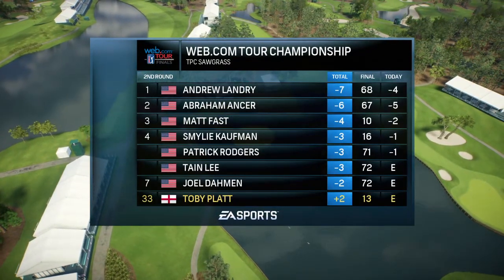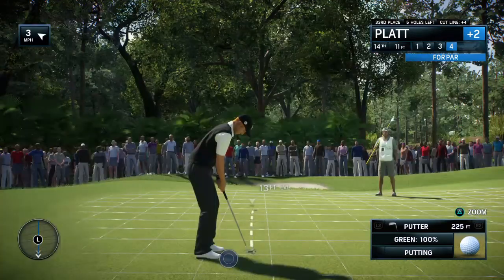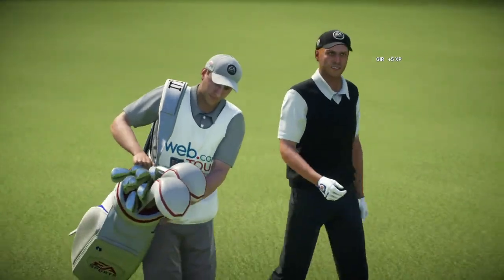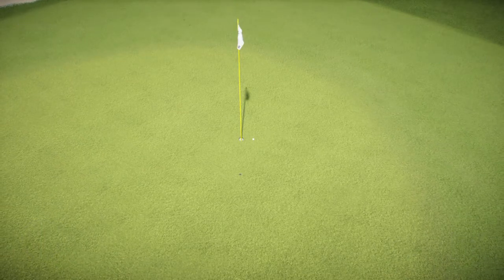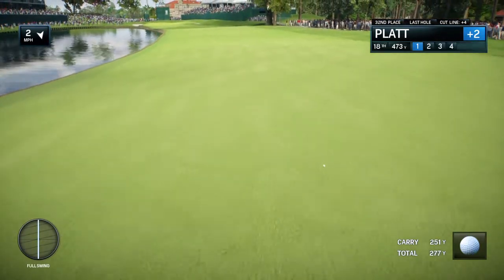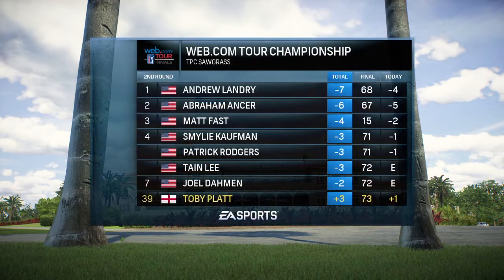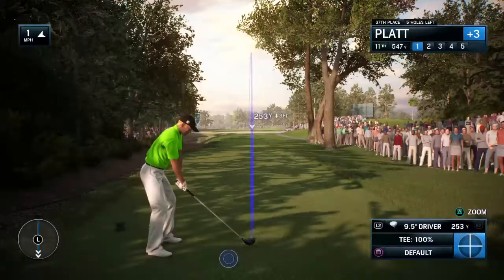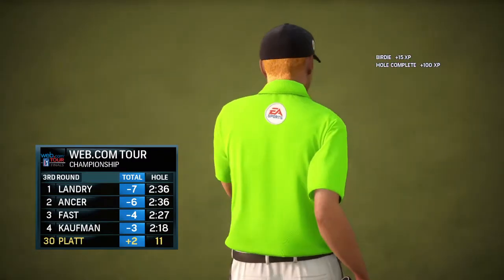Rory McIlroy PGA TOUR Career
Playing golf part 1